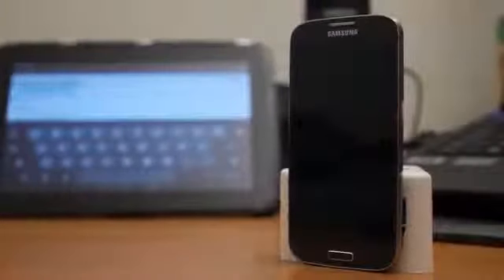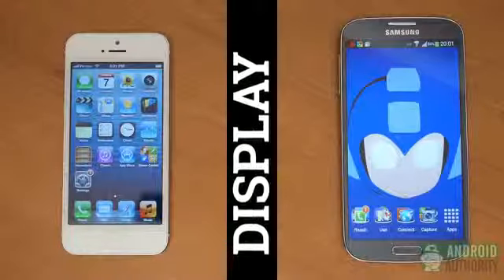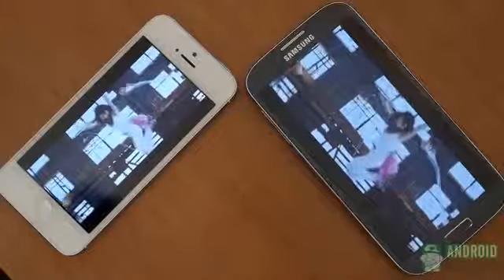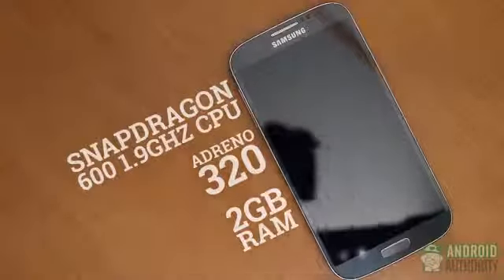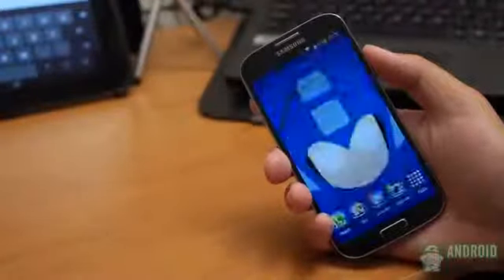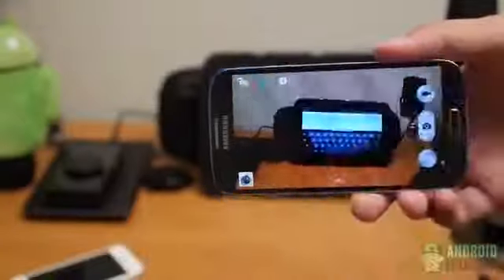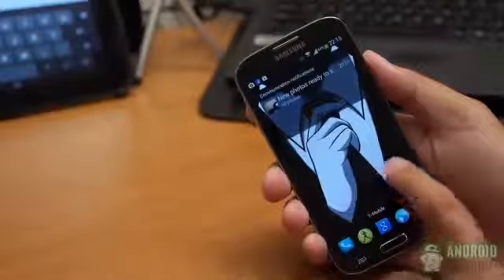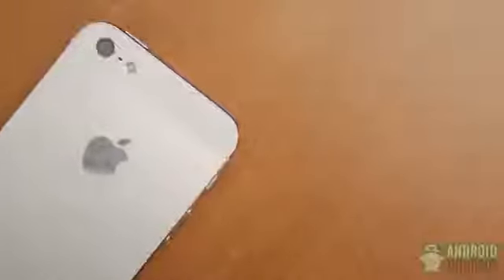Galaxy S4 vs iPhone 5